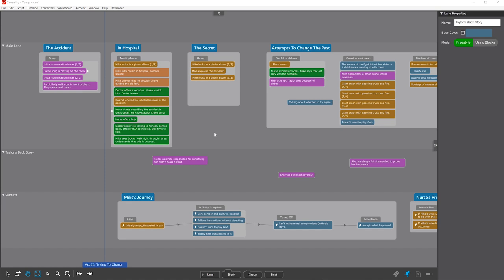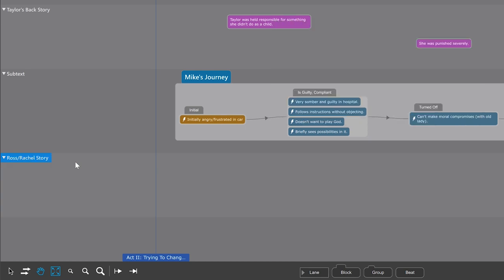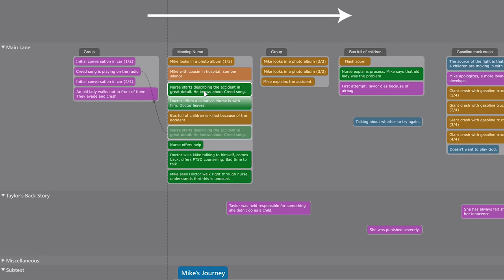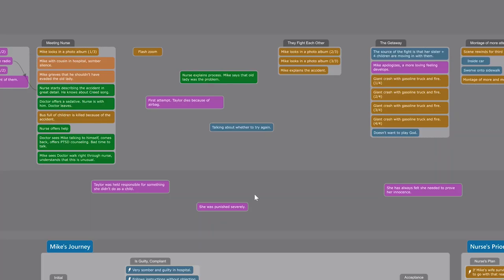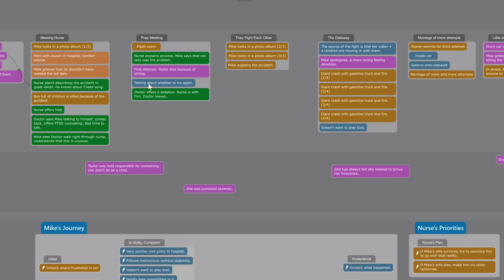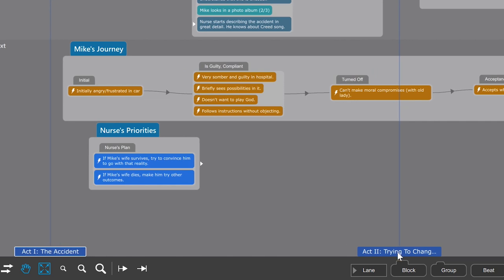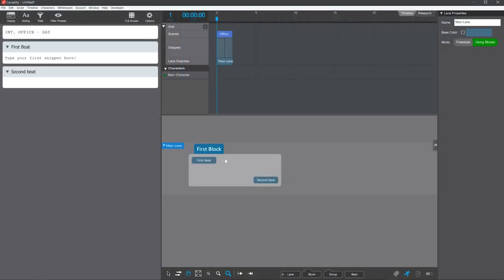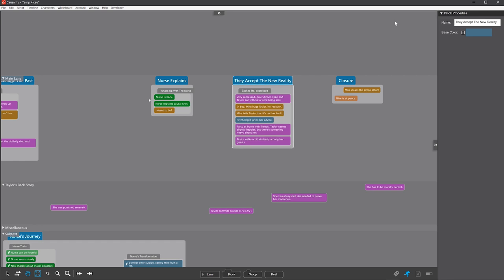Lanes, Blocks & Groups: Causality Story Sequencer 2.0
Learn how to organize story with Causality Story Sequencer 2.0, by placing individual storylines into Lanes, and grouping story beats into Groups and Blocks.

Causality is a revolutionary visual story development environment where you develop your story visually at the same time as writing it.